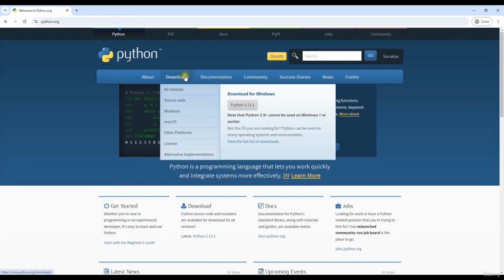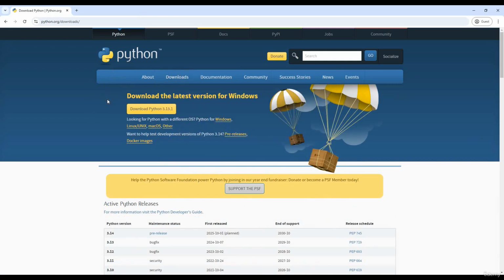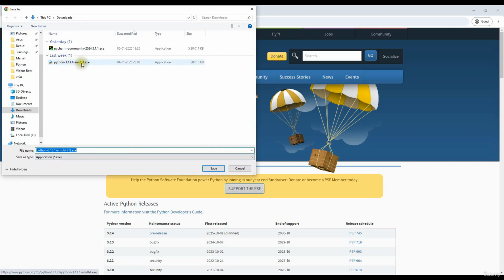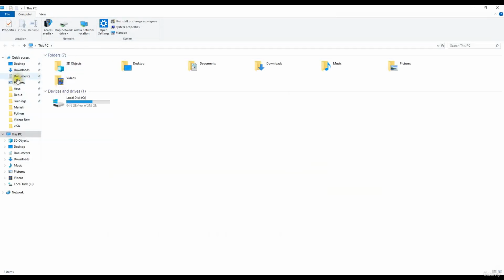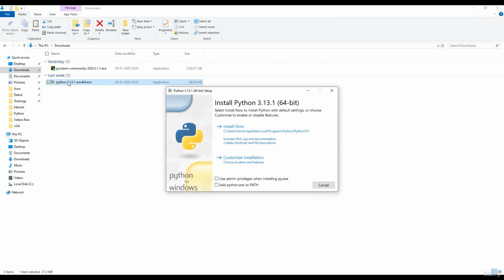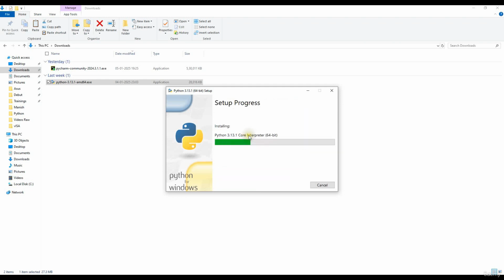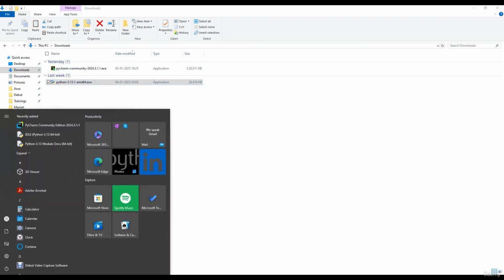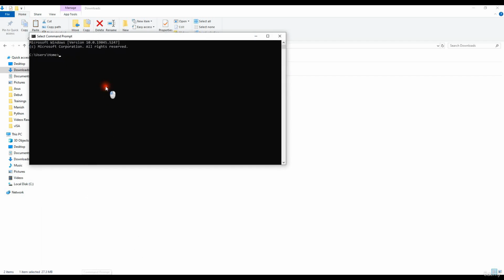Install Python | Python for Beginners: Zero to Hero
install python
how to install python
python installation tutorial
how to setup python
python coding tutorial
beginner python guide
python basics explained
python setup on windows
python setup on mac
python setup on linux
learn coding with python
python developer course
how to start learning python